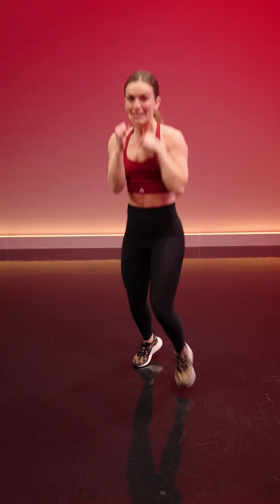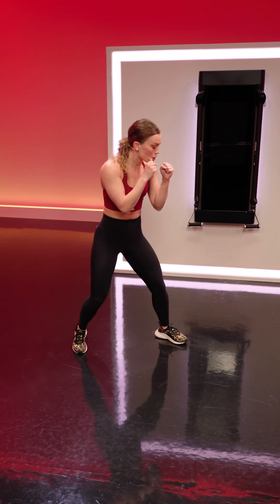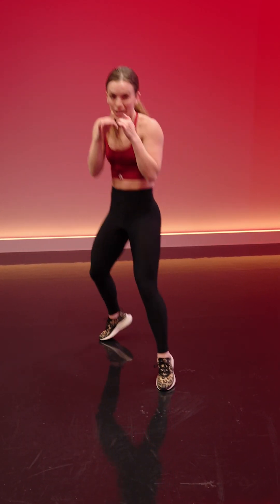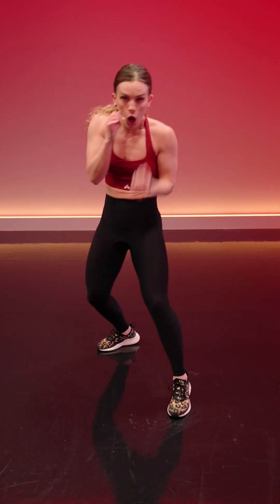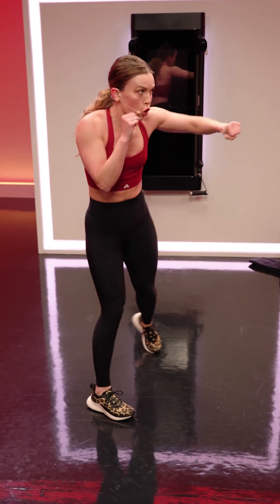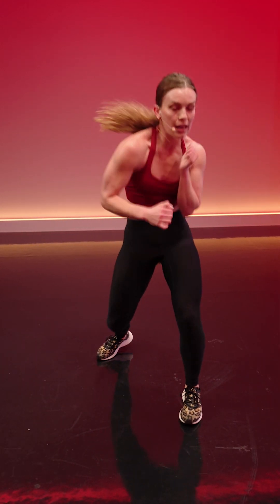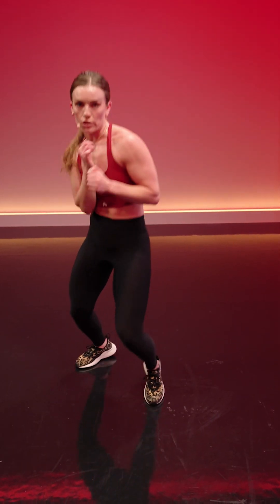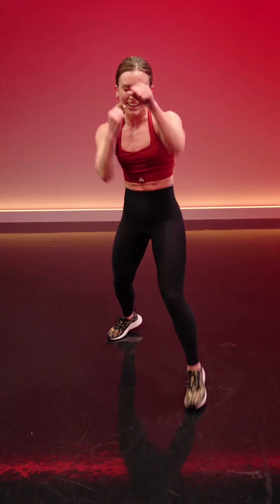Cardio Boxing Workout with Kendall Wood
This boxing-inspired cardio workout pulls no punches. Led by Tonal Coach Kendal "Woody" Wood, you’ll move through a gauntlet of dynamic drills that will get your heart pumping, test your endurance, and boost your stamina. Be prepared, this one is a sweatfest.